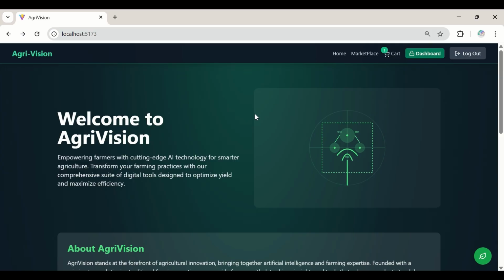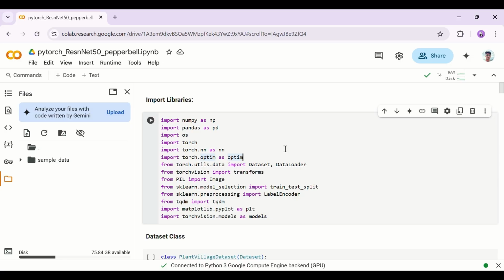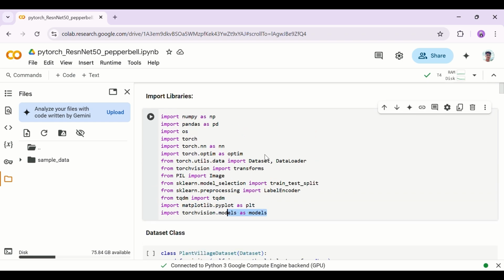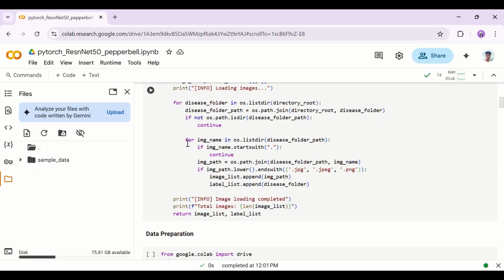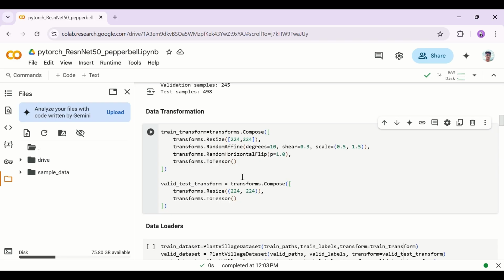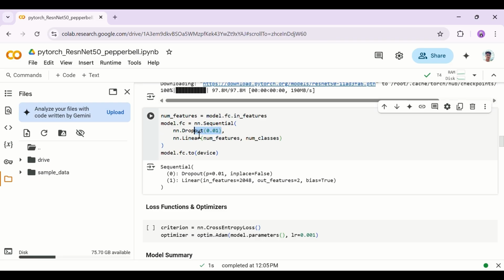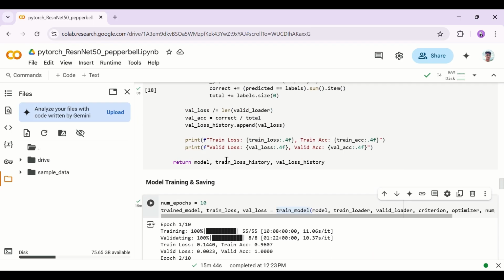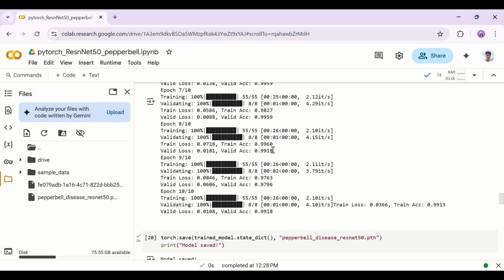How to build a Crop Disease Prediction Model | With PyTorch & ResNet50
In this video, I guide you through building a Crop Disease Prediction Model using PyTorch and ResNet50. You'll learn how to train the model, optimize performance, and export it as a .pth file for easy testing and future reuse. This tutorial is perfect for AI/ML enthusiasts, researchers, and developers working on agriculture-based machine learning projects.

🔹 Topics Covered:
✅ Setting up the dataset for crop disease detection
✅ Using ResNet50 for feature extraction
✅ Training the model in PyTorch
✅ Exporting the model as a .pth file for deployment & testing